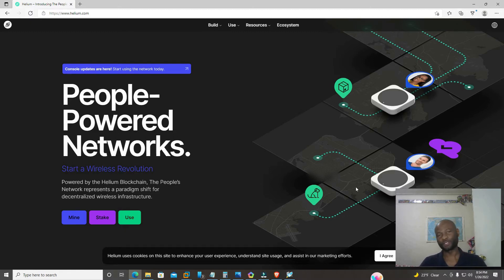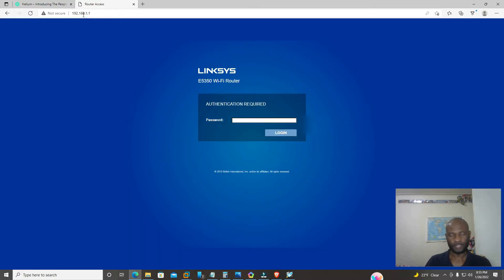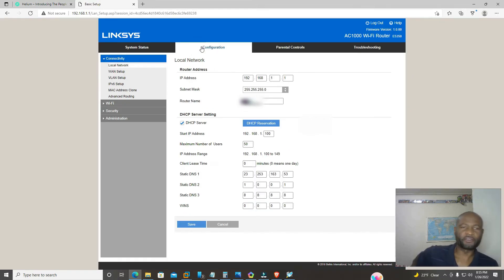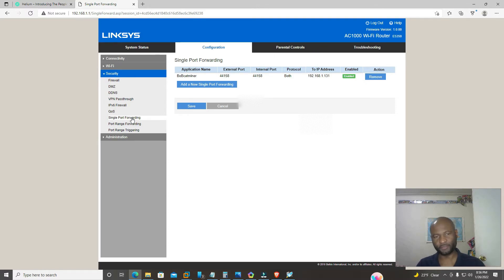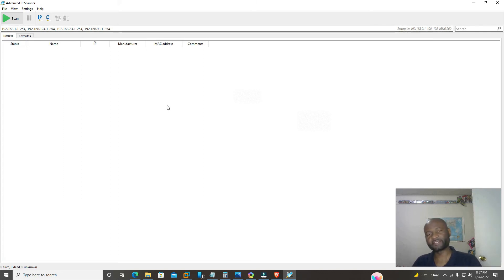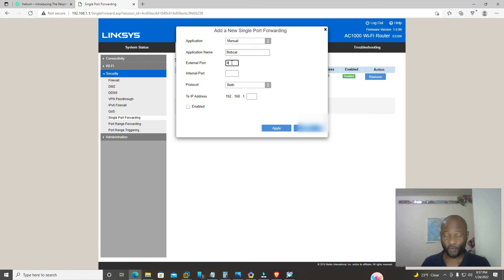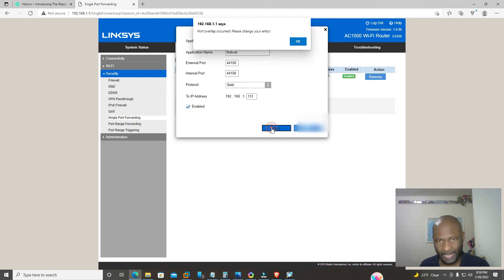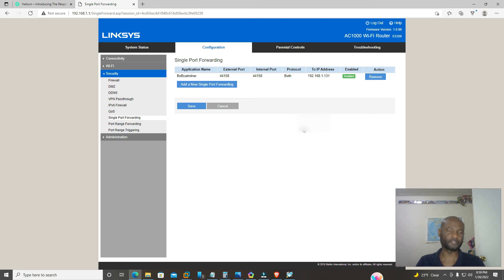How to Fix RELAYED Helium Miner Hotspot (Port Forwarding 44158) Tutorial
How to Fix RELAYED Helium Miner Hotspot (Port Forwarding 44158) Tutorial  HNT  IoT
Best Helium Miner Milesight UG65 Unboxing Helium Gateway, Mine more HNT  IoT

Purchase the Helium Rak MIner while helping out the channel

SHOW LESS